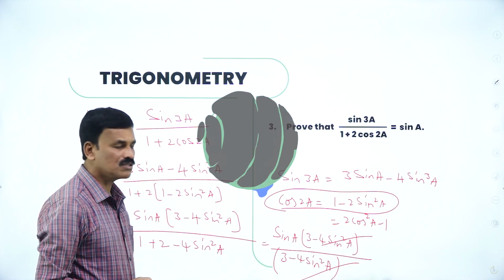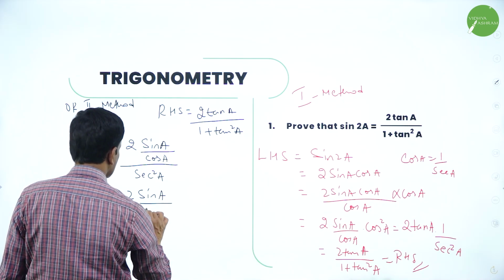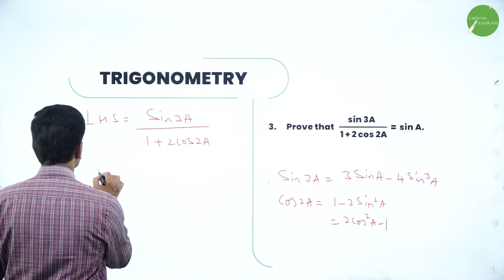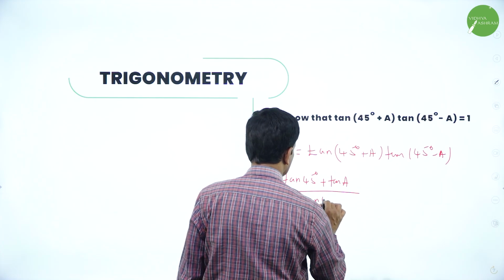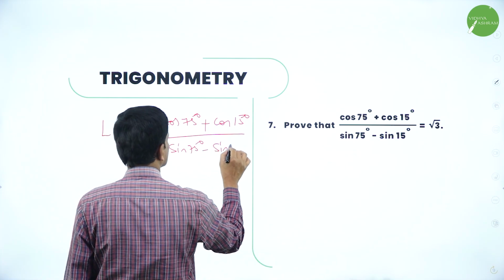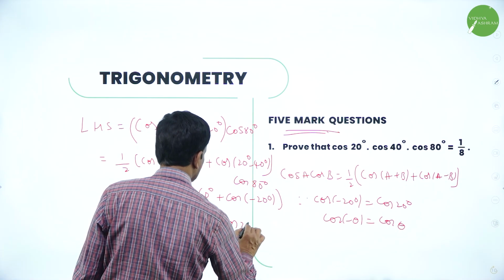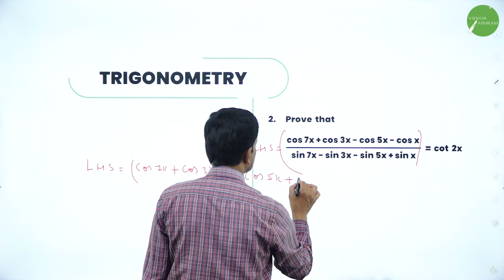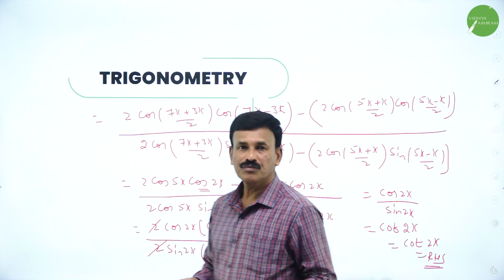DAY 132 | BASIC MATHS | II PUC | TRIGONOMETRY | REVISION | L1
Class : II PUC
Stream : COMMERCE
Subject : BASIC MATHS
Chapter Name : TRIGONOMETRY
Lecture : 1